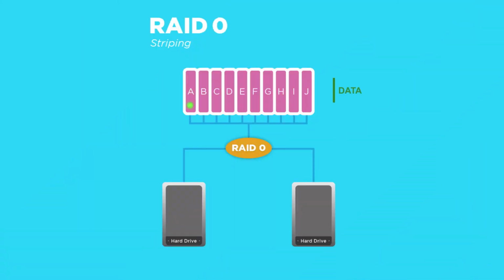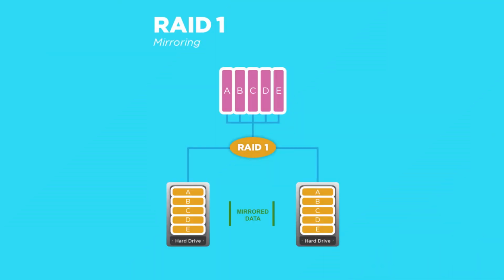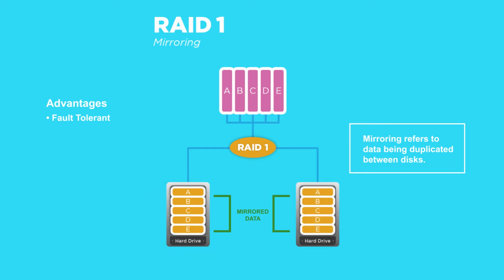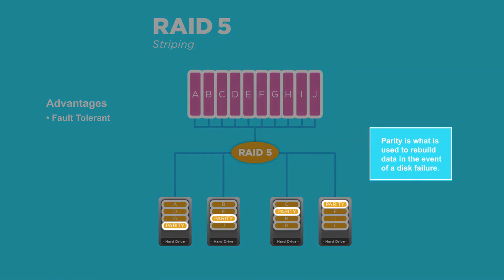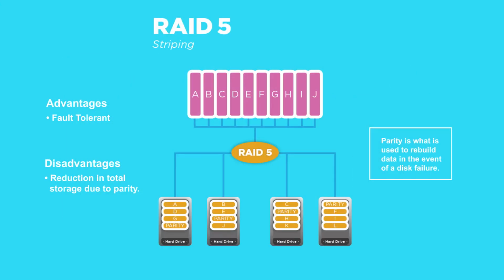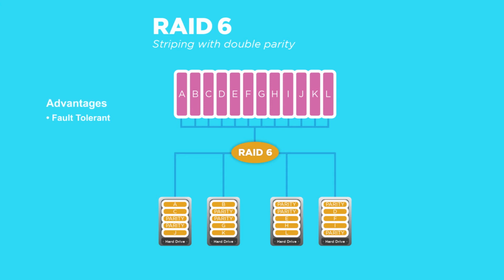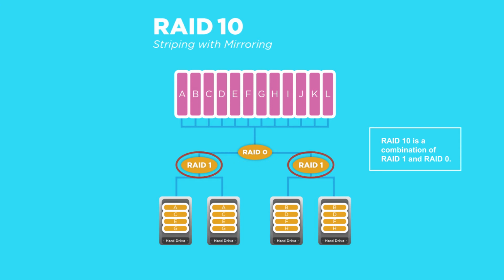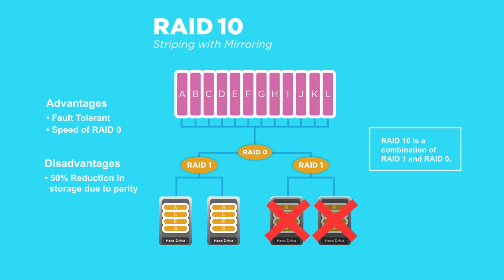What is RAID? Which is best for CCTV?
In this video, we explore what RAID is and see which RAID option is best for surveillance use.